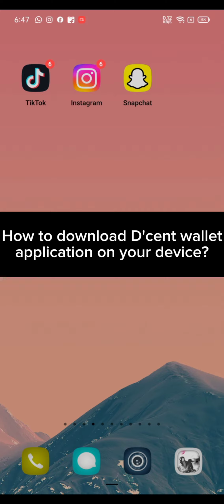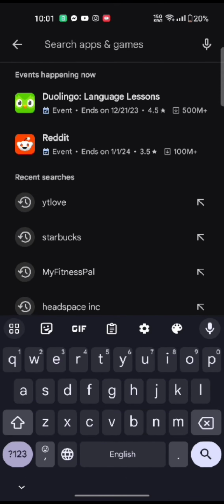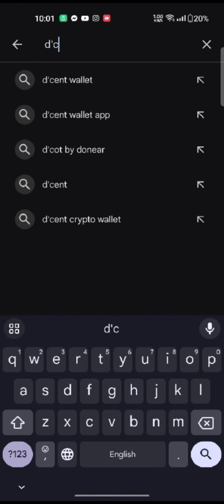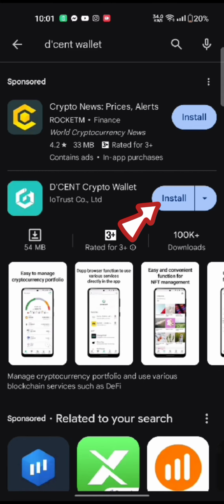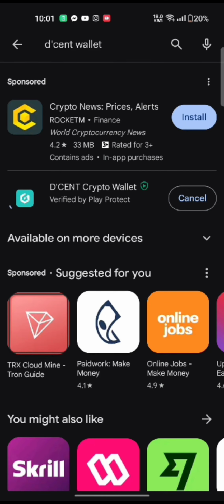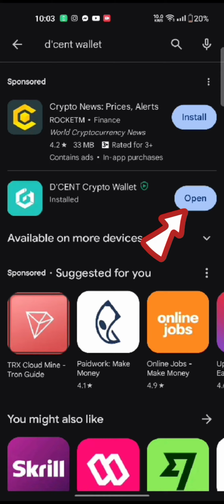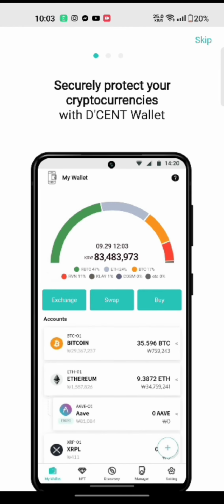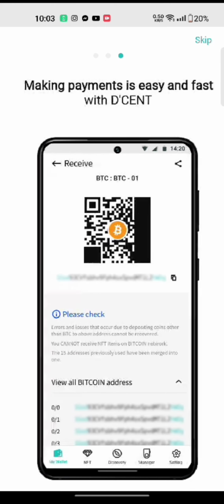How to Download & Install D'cent Wallet App 2024?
Dive into the world of secure cryptocurrency management with the D'cent Wallet app! This tutorial guides you through the steps to download the D'cent Wallet app, ensuring your digital assets are in safe hands. Watch now and take control of your crypto journey with confidence!